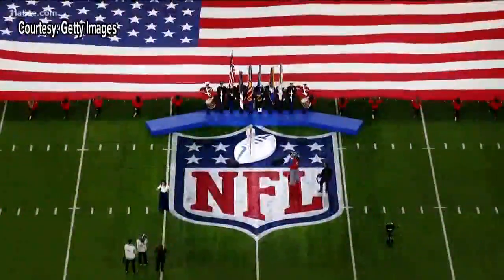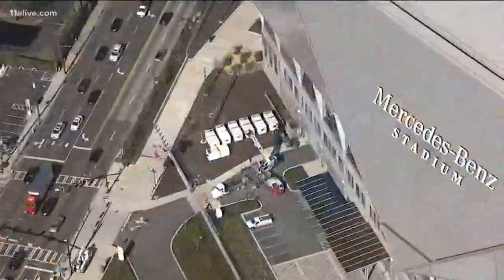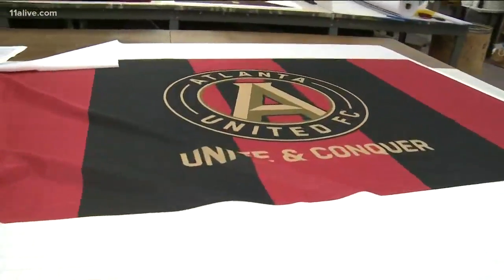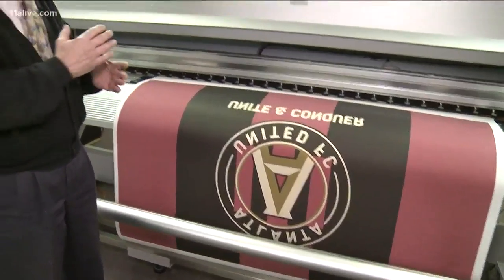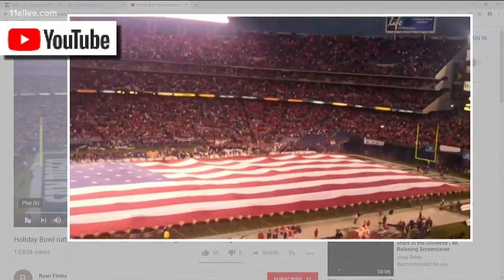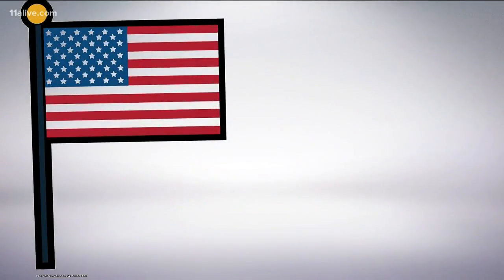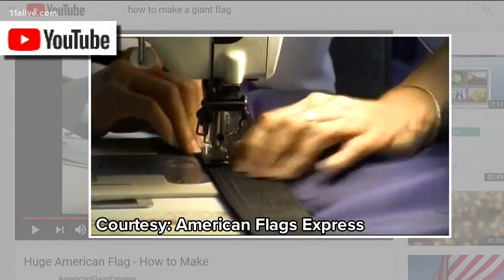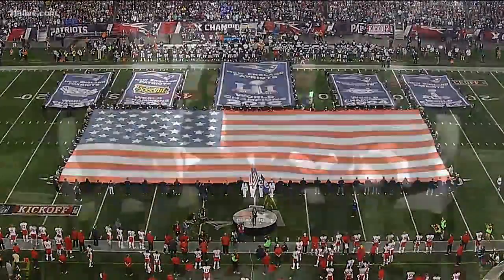How to make football field length flags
Chesley tells us the Science Behind how they make those HUGE football field length flags for the big game.